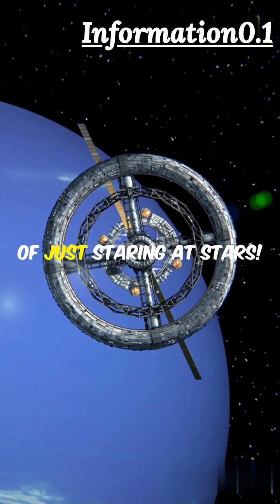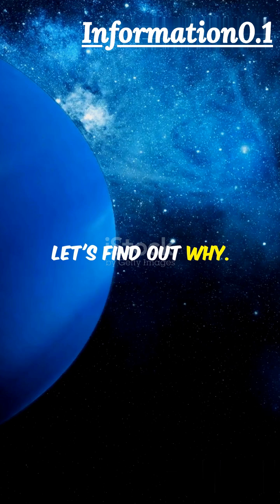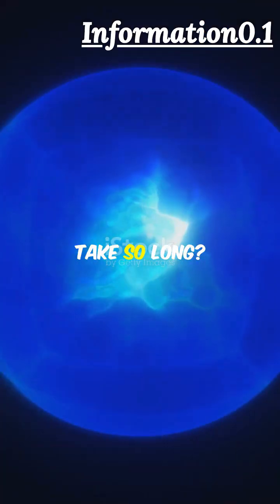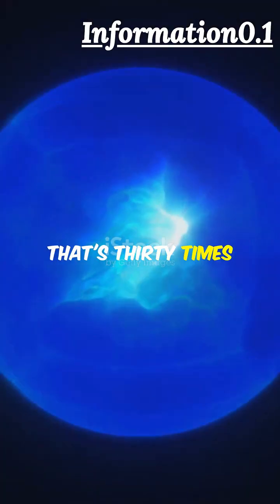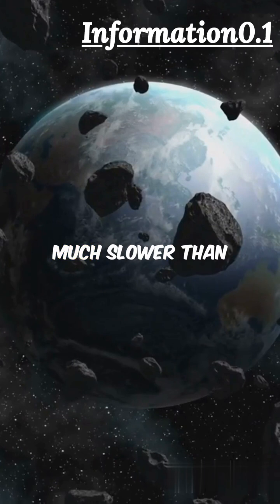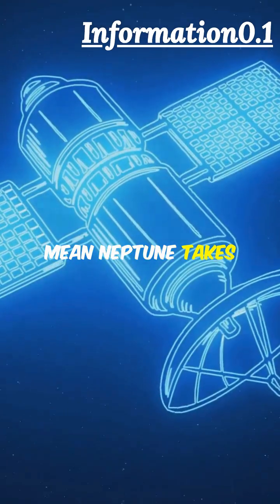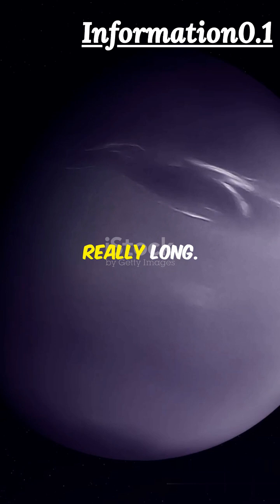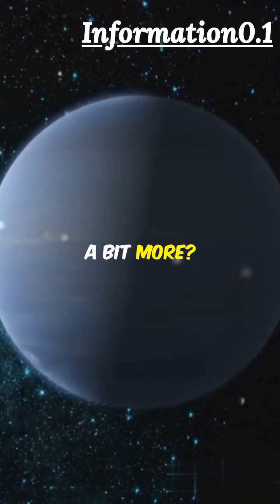Neptune's Epic Journey The Slowest Orbi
Welcome to an incredible cosmic adventure! 🌌 In this video, we dive into the fascinating world of Neptune, the eighth planet from the Sun, and explore why it has the slowest orbit in our solar system. 🌍✨

Join us as we uncover:

The unique characteristics of Neptune 🌀
How its immense distance from the Sun affects its orbit 🌠
The mysteries of its dynamic atmosphere and stunning blue color 💙
Fun facts about Neptune's moons and rings 🌙
Whether you're a space enthusiast or just curious about the wonders of our universe, this video is packed with amazing insights and stunning visuals. 🚀